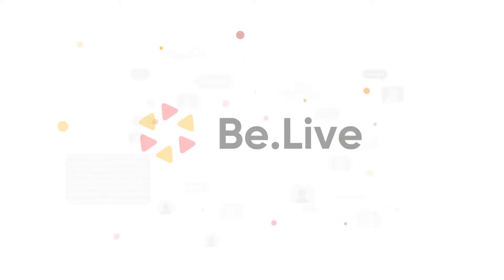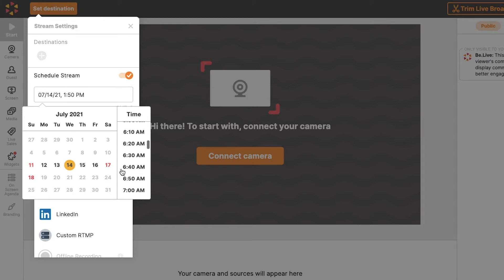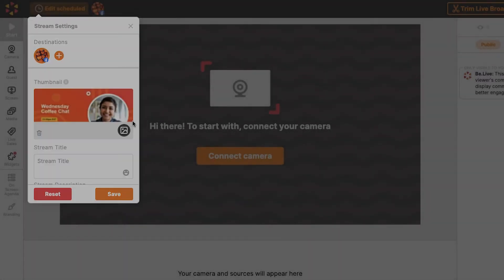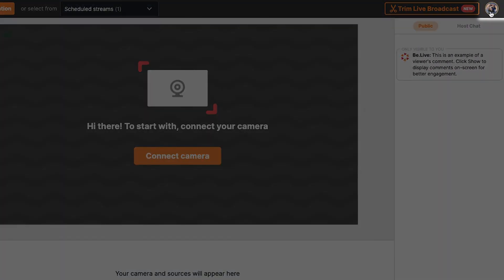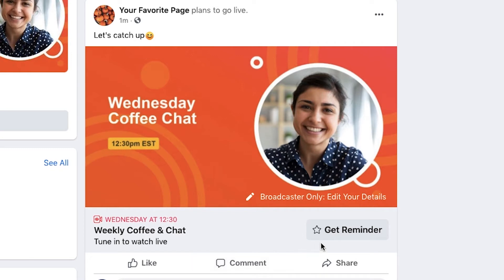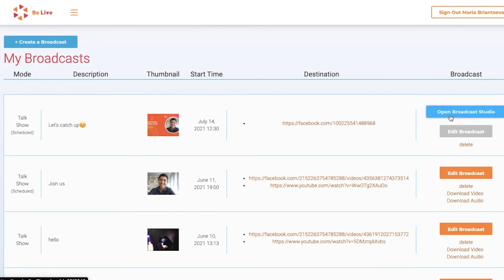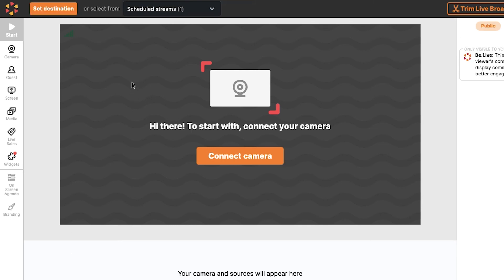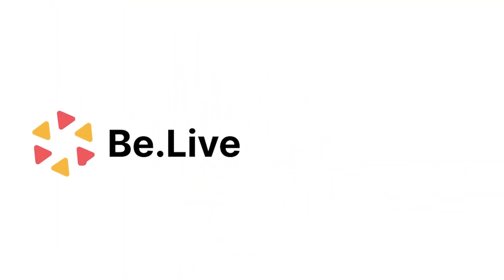How To Schedule Your Live Stream On Facebook or Youtube with Be.Live [Tutorial]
In this video, you will learn how to schedule your live stream on Facebook or YouTube just in 2 clicks.

With Be.Live you also can multistream to a few platforms at the same time (Facebook, YouTube and LinkedIn).

00:00-00:08 Intro
00:09-00:20 How To Schedule Your Facebook or YouTube Live
00:21-00:31 How To Select Destinations
00:32-00:47 Cover Image For Your Scheduled Stream
01:04-01:14 Save the Scheduled Stream
01:15-02:10 Scheduled Broadcast Posts on Facebook and YouTube
02:11-02:34 How To Delete or Edit The Scheduled broadcast
02:35-03:13 Going Live